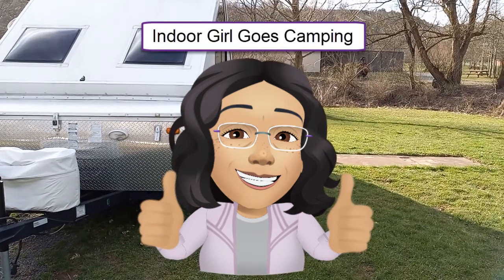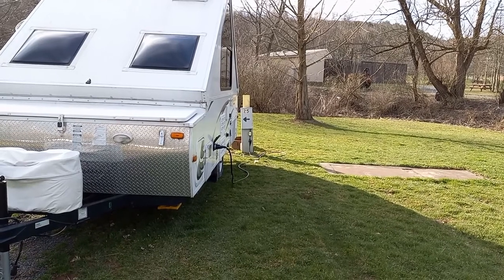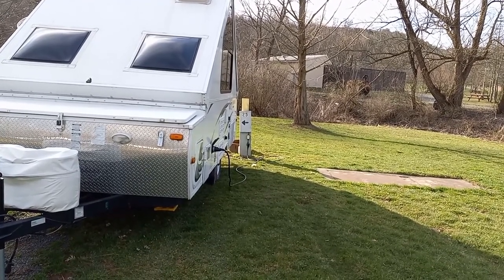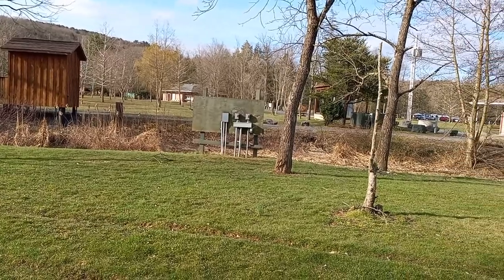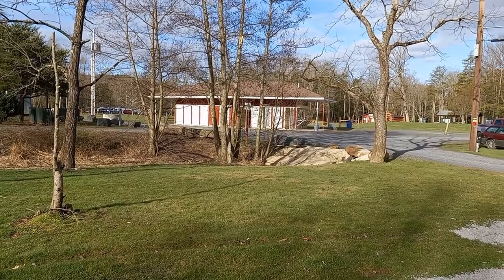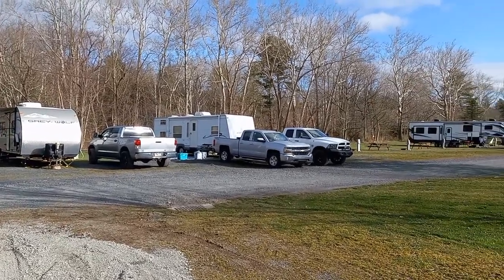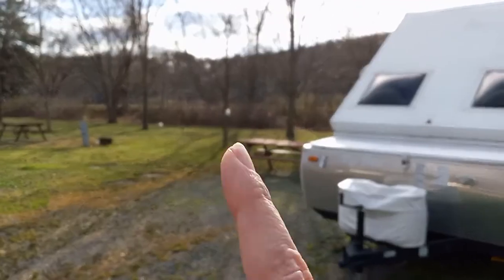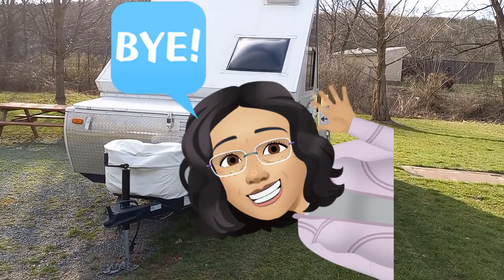Knoebels Lake Glory Campground site CB25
It's opening day of trout season 2022 at Knoebel's Lake Glory Campground here in east central PA. Knoebel's Amusement Resort is not yet open so we came for some peaceful fishing on a weekend break. Thought you may like a quick tour of site CB25. We are a middle-aged couple with an A frame foldable camper.